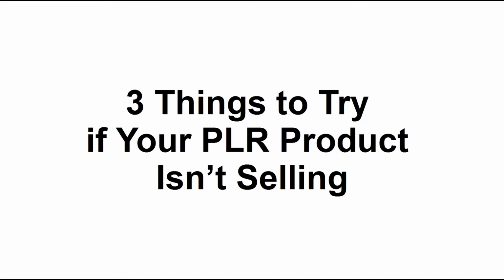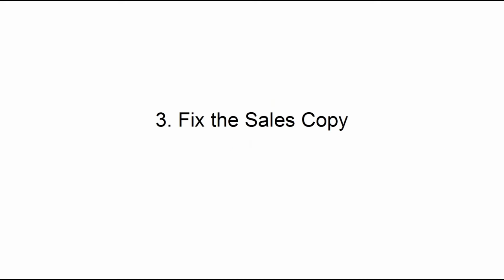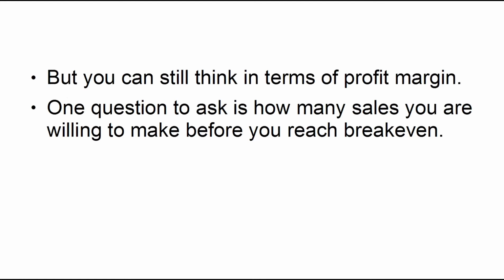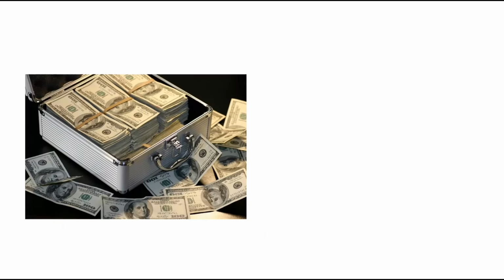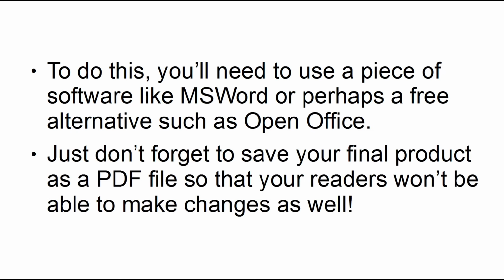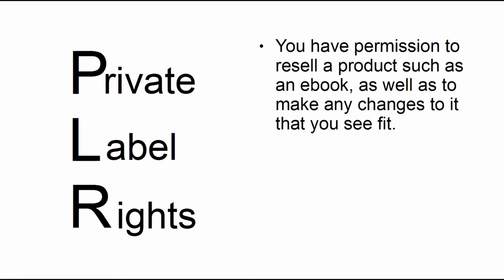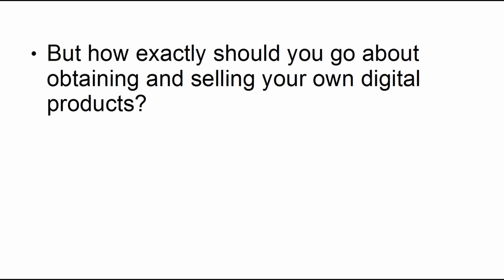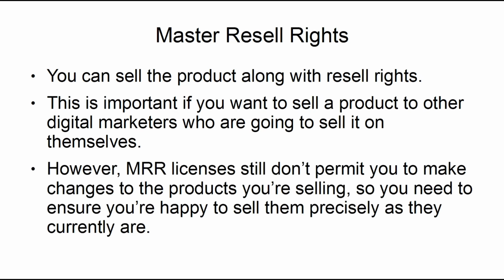How to earn money from Private Label Rights ( PLR ) Products?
By watching this video you will know how to earn money from Private Label Rights (PLR) Products. In this you will know the following information:
1: PLR Product Mistakes to Avoid
2: Things to Try if Your PLR Product Isn't selling
3:  Reasons That Selling PLR Products is a Great Strategy
4 : How Much Should You Charge for a PLR Product?
5: How to Choose a Niche for Your PLR Product
6:  How to Redesign Your PLR Product and Make it Your Own
9: PLR Products vs Making Your Own: What's Right for You?
10: Understanding the Different Types of Rights